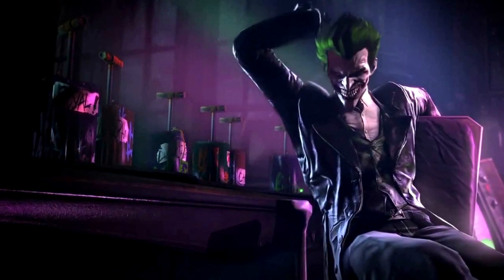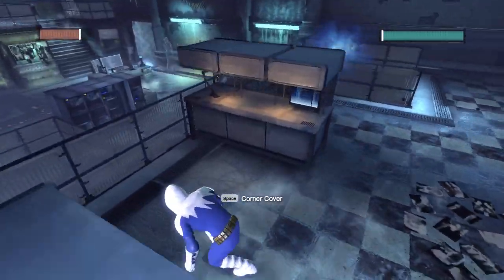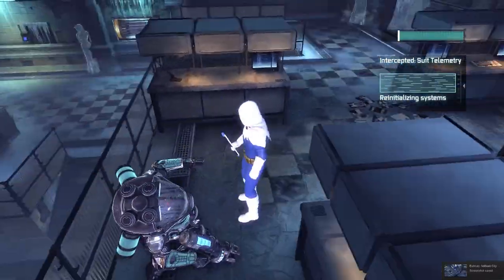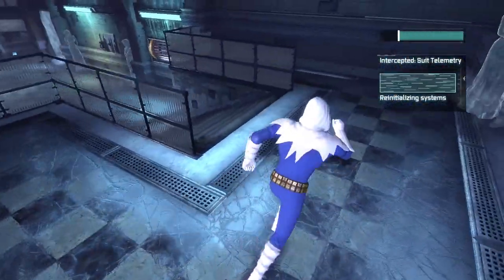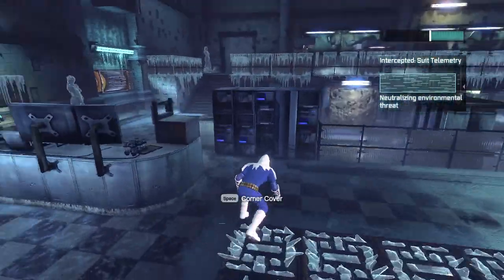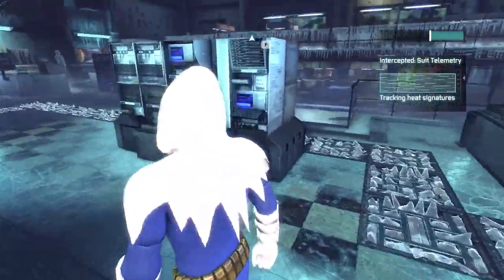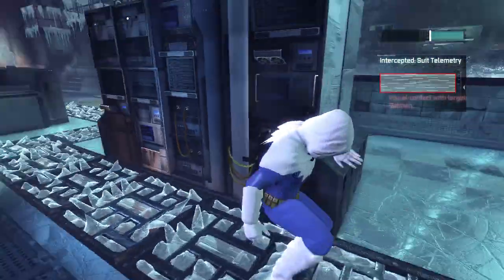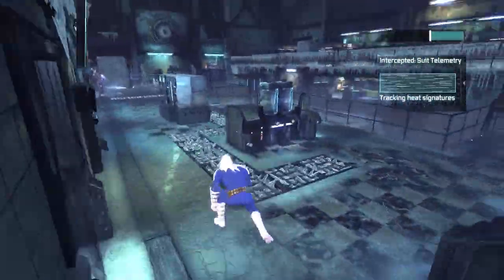Batman Arkham City Captain Cold VS Mr Freeze Mod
Captain Cold vs Mr Freeze!